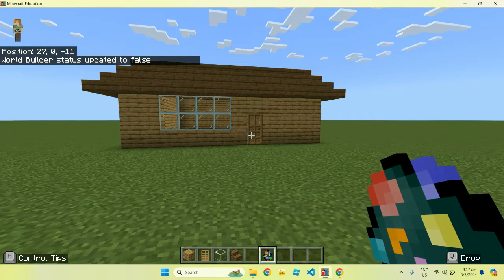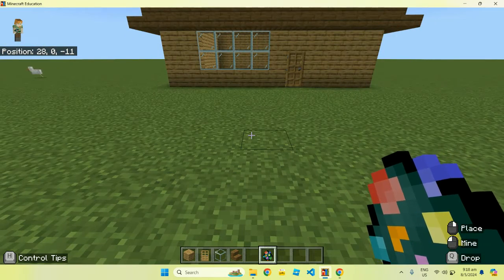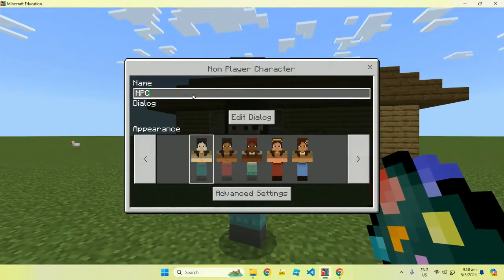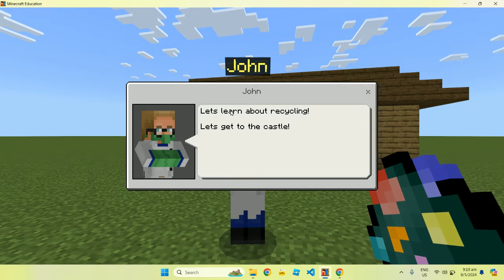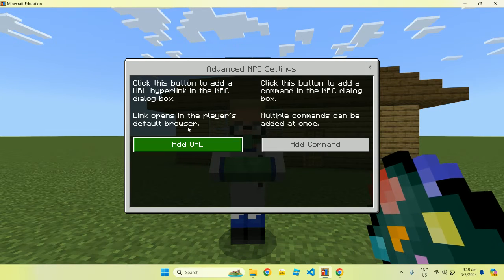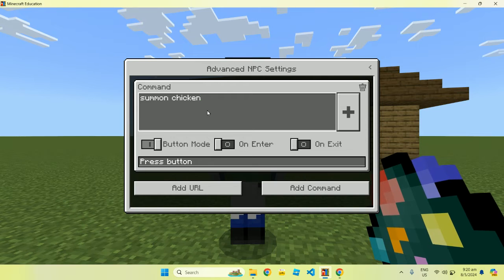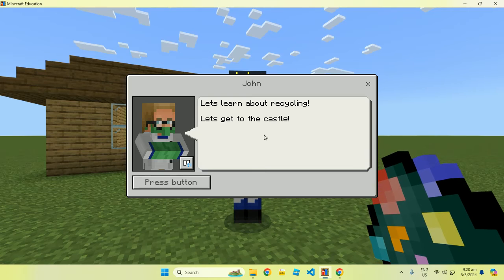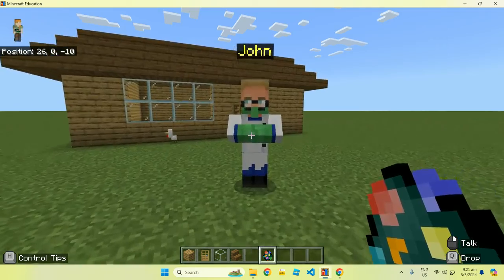Minecraft Education: How Kids Learn Storytelling Through NPC Creation 2024 | Parents Guide Singapore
Discover how your child can create interactive Non-Player Characters (NPCs) in Minecraft Education Edition! This tutorial shows parents how coding education goes beyond just programming—kids learn storytelling, character development, and creative problem-solving. Perfect for children aged 7–11 interested in game creation and narrative design. Empire Code uses Minecraft Education Edition to make learning engaging and educational. Microsoft-certified instructors guide students through structured lessons.

Chapters
[00:01] Intro: finishing the roof with stairs
[00:20] What are special items in Minecraft Education Edition?
[00:40] Add an NPC (non-playable character)
[01:00] Customize NPCs → name, uniform, dialogue
[01:25] Use NPCs to teach recycling or guide to a castle
[01:50] Advanced settings → add commands to NPCs
[02:12] Example: press a button → summon a chicken 🐔
[02:40] Player view: interact with NPCs in non-World Builder mode
[03:07] Final recap: NPCs for games, stories & education